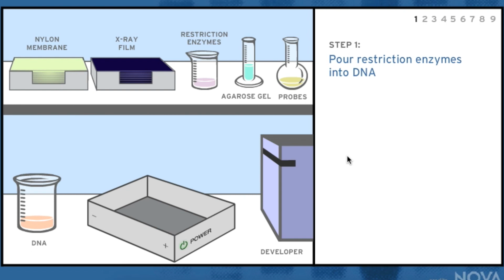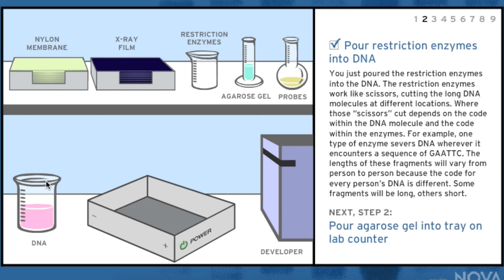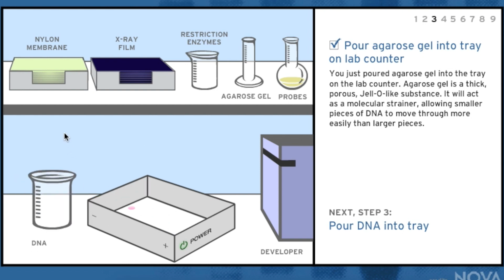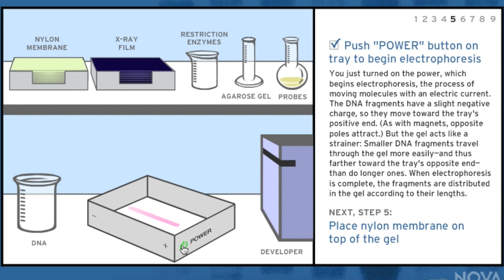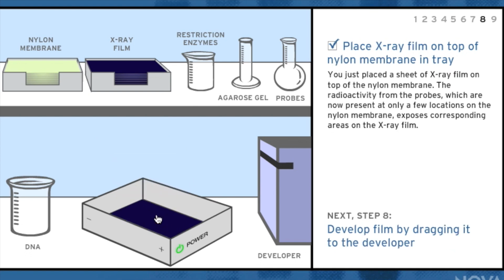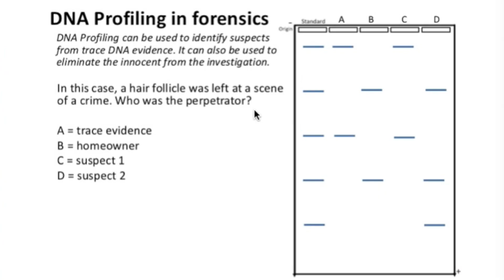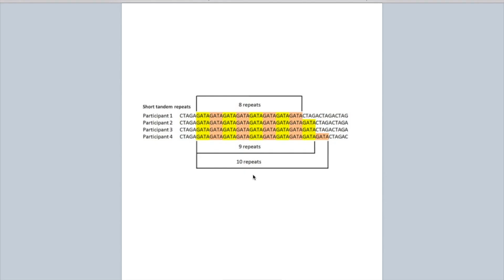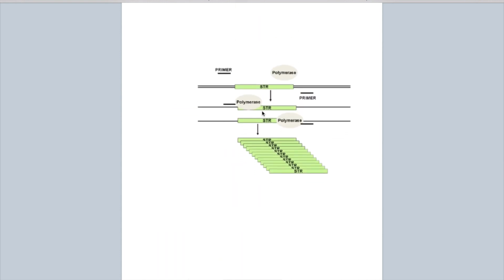Podcast Alia Sabry Lara Kapovic Hanya Mohamed